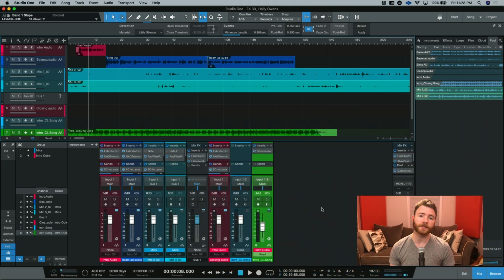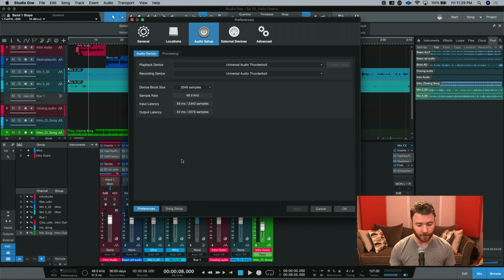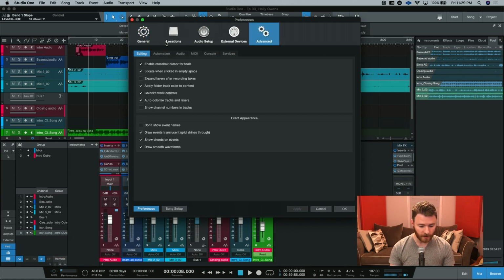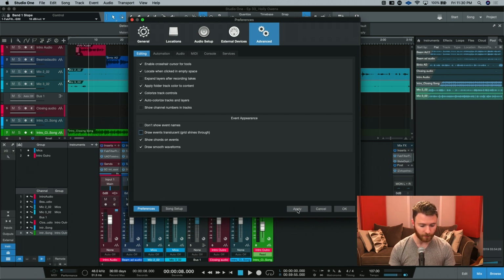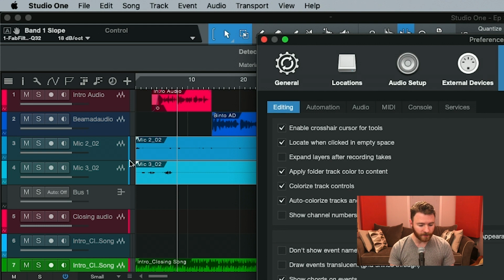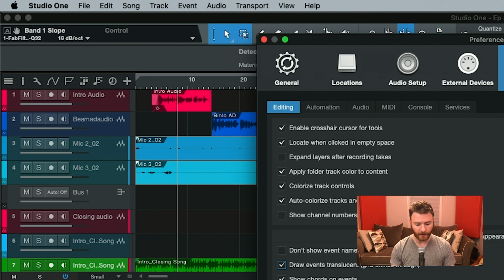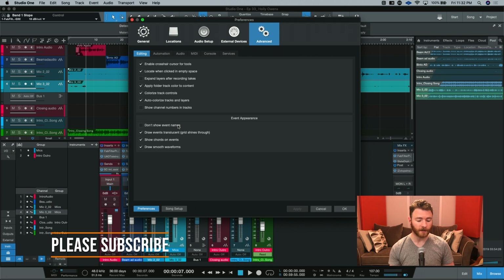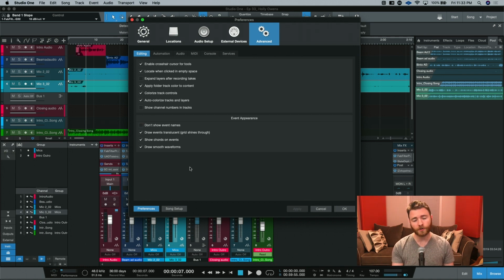Studio One: How to show or hide the grid through events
This video comes straight from a YouTube comment!

Sometimes while editing, it's handy to be able to see the grid through your events. If you've wanted to do this, it's as easy as selecting a check box in your preferences!

Also AES19 just finished up, and I had a blast checking out some of the latest and greatest technologies, and meeting some awesome people!